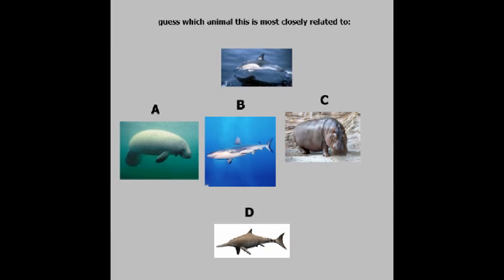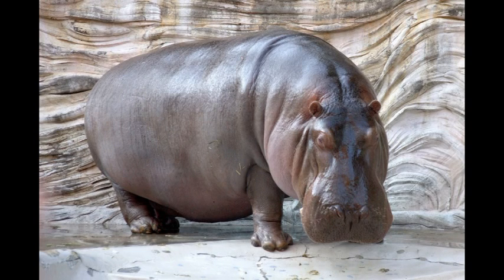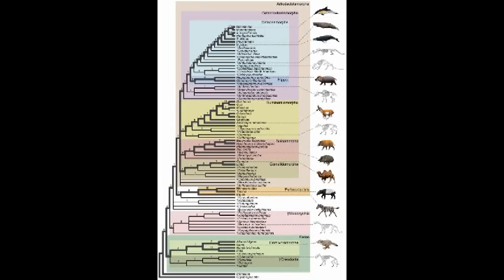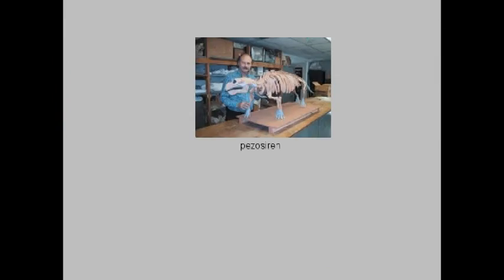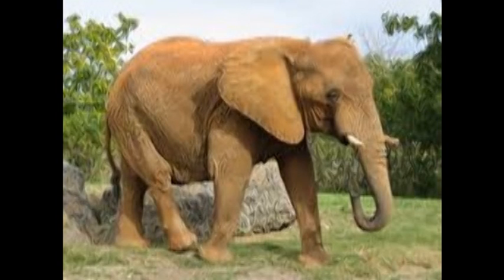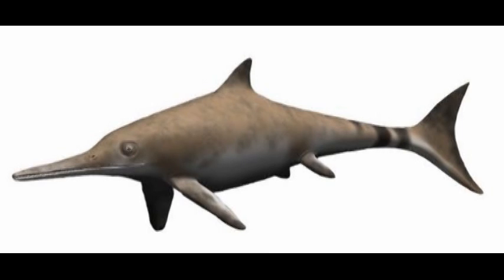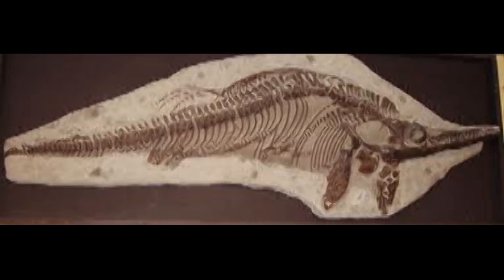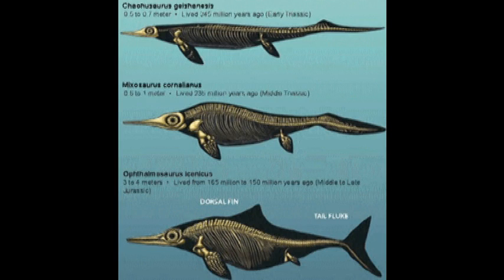taxonomy quiz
guess which animal the dolphin is most closely related to.